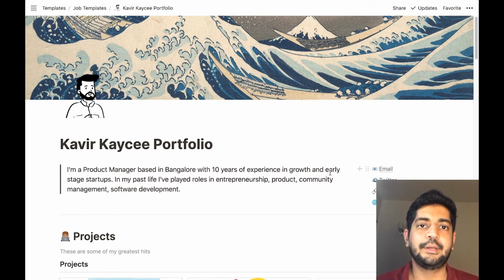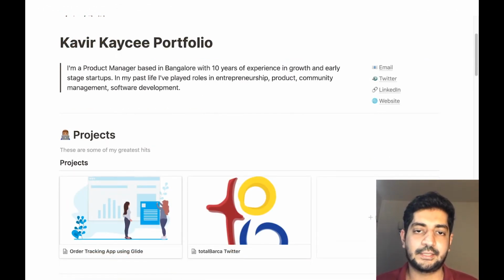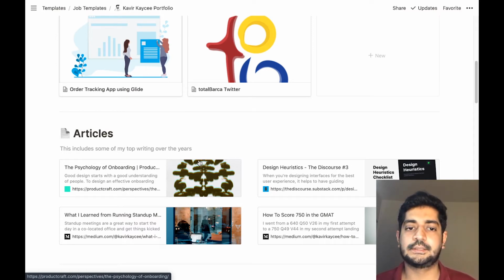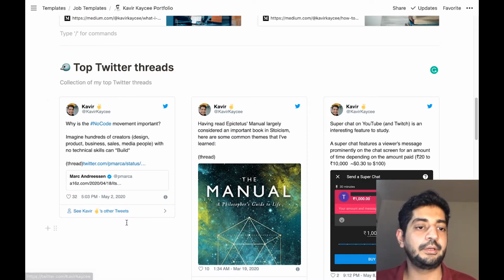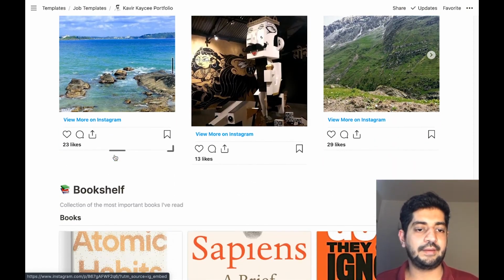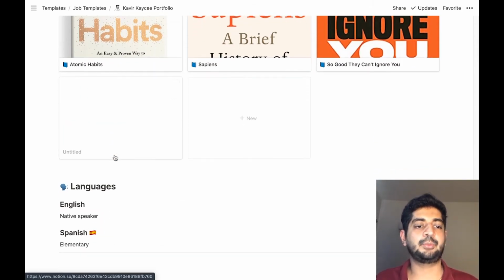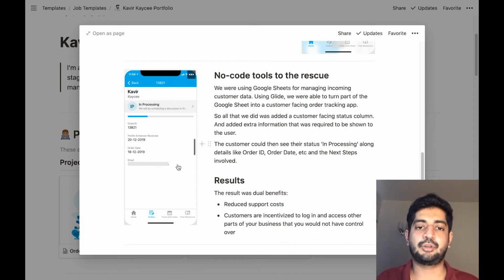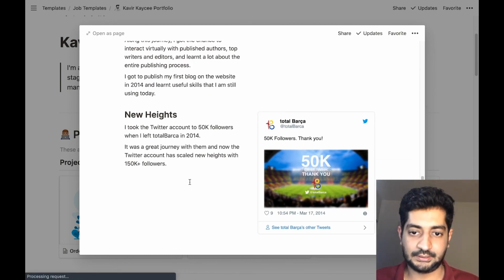Build Your Online Portfolio With This @Notion Template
Here is how I made my portfolio using Notion. DOWNLOAD THE FREE TEMPLATE link:

I give you tips on how you can make your portfolio more attractive and what sections can you add while giving you a live walk-through to my portfolio.

You can quickly make a portfolio using Notion very easily and then host it using Potion. No need to spend a lot of time finding a WordPress template and worry about hosting to launch your own website.

The best part about Notion Portfolio websites is that they are very easily editable, and any change is immediately reflected on the live version.

A portfolio can be used by Designers, Developers, Product Managers, Indie Makers, No-coders, and many other profiles.

You can showcase your talent and achievement to the world without relying on external platforms like LinkedIn. Own your own story. Showcase rich media, links, and anything else that will make a strong case for your candidacy.